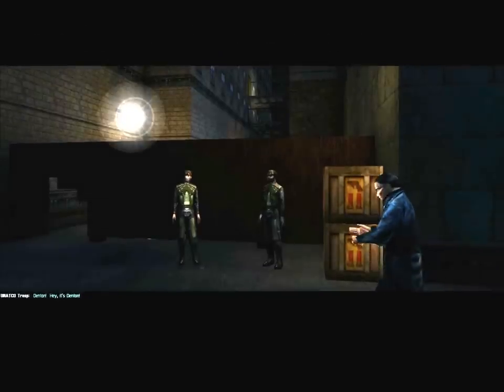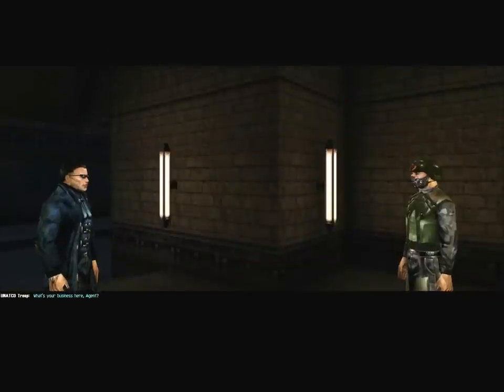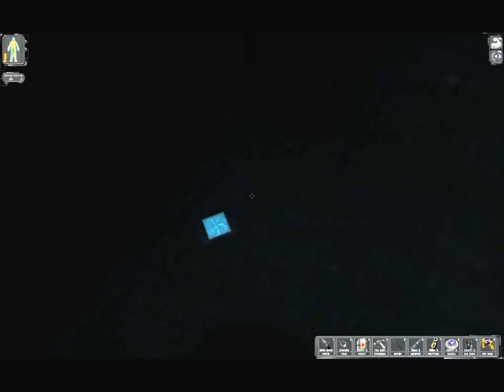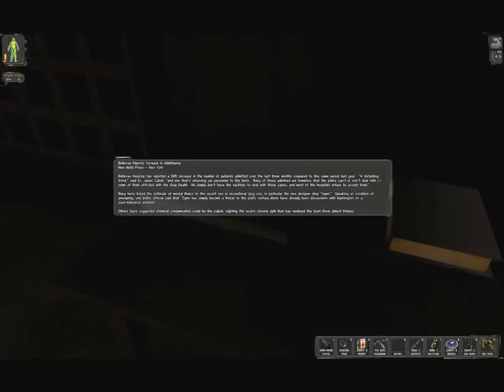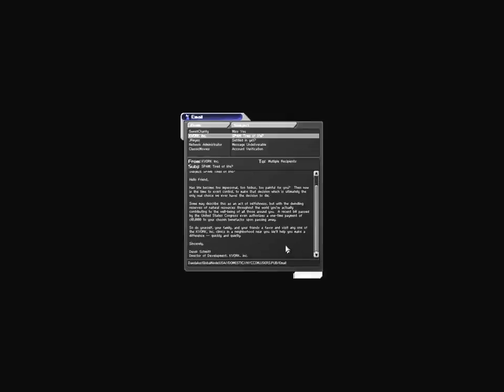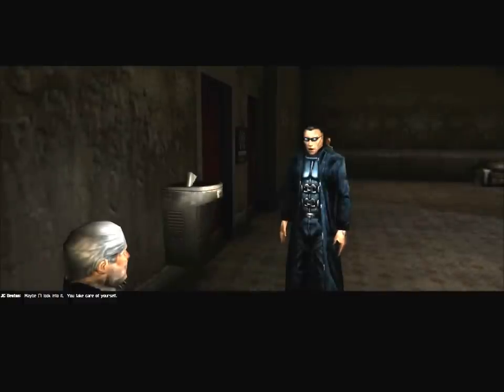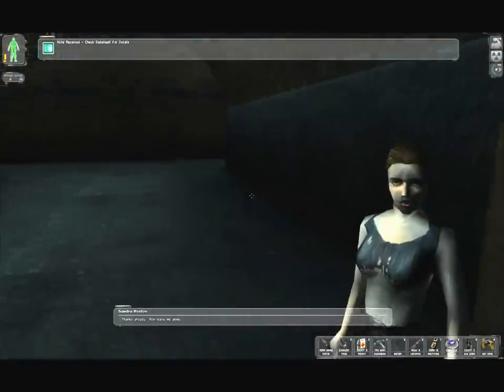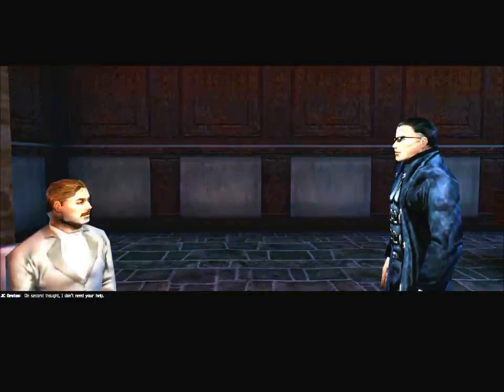Let's Play Deus Ex 5: Hell's Kitchen First Visit 1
There's a lot to do in Hell's Kitchen. I clear the streets, tackle the 'Ton, visit the Free Clinic, and finish in the Underworld Tavern.

This is a nonlethal, highly completionist playthrough of Deus Ex.